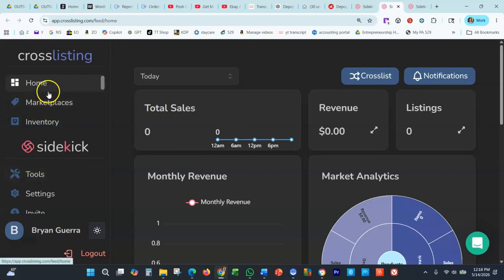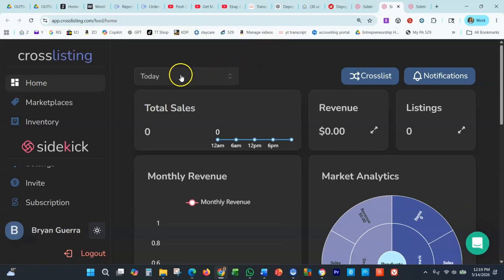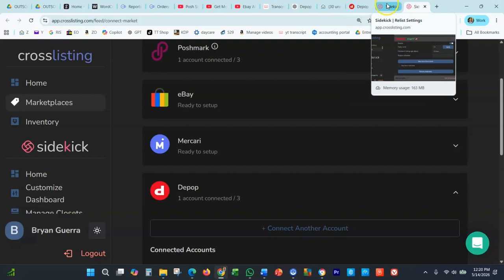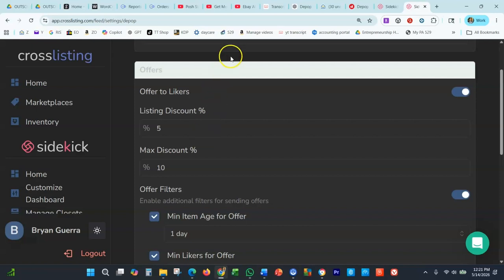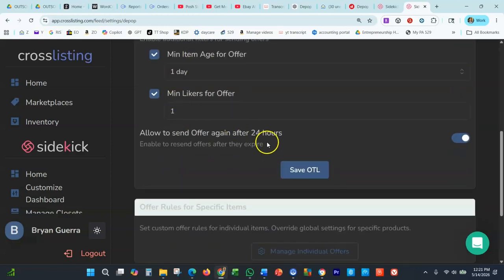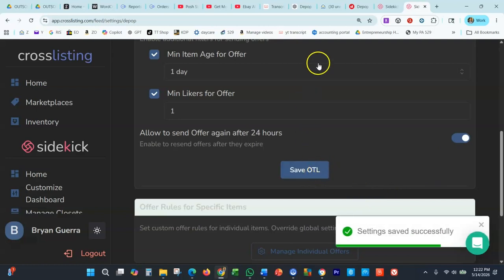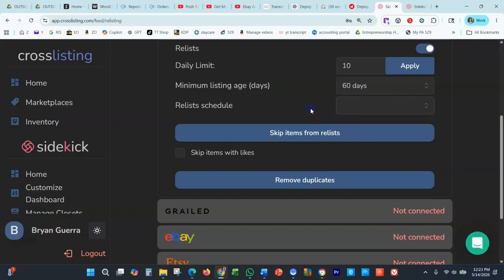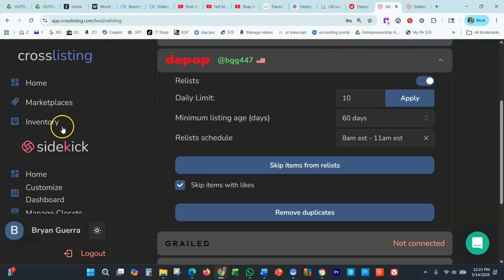How to Fully Automate Depop Sales (Sidekick Tools Tutorial)